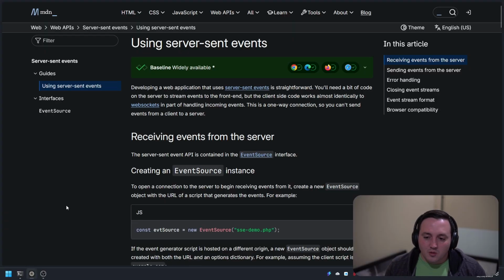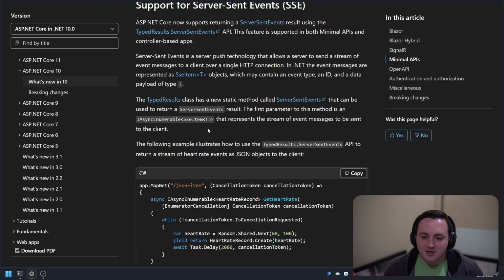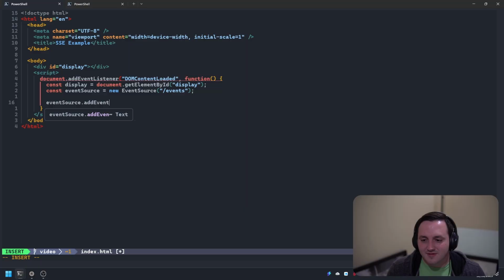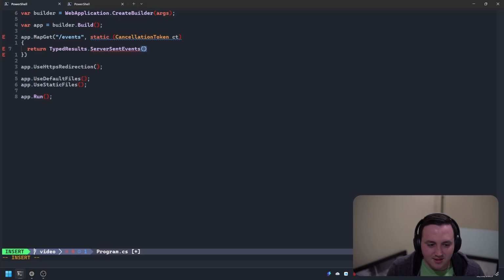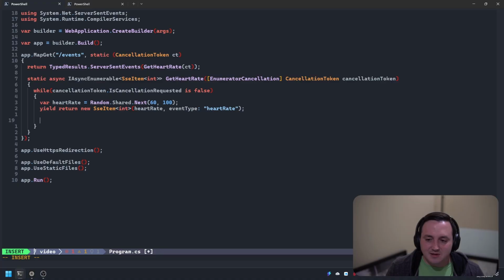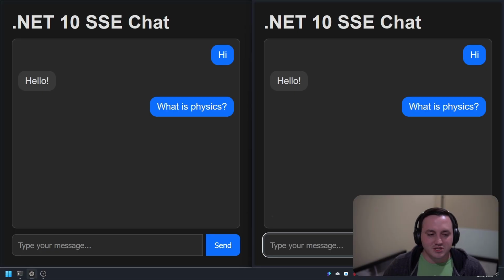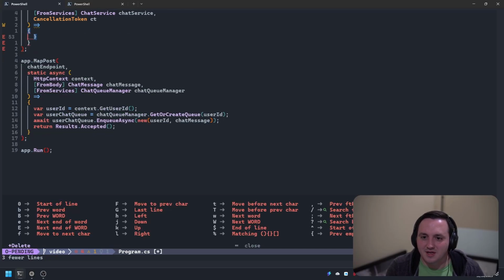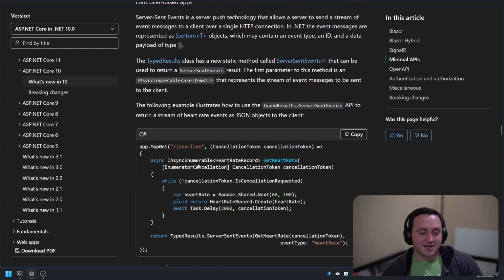How .NET Makes Server Sent Events Easy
ChatGPT made server sent events cool. They've been available for a while, but IMO the ease-of-use that is provided by the browser API has not been matched by an equally easy to use API on the backend. Well that is until .NET 10 dropped. Now if you are building a backend in .NET it is super easy to setup an endpoint that returns well structured server sent events with the most complex of structured data without having to concern yourself with the weeds of it. If you found this video helpful I'd love to hear from you in the comments.